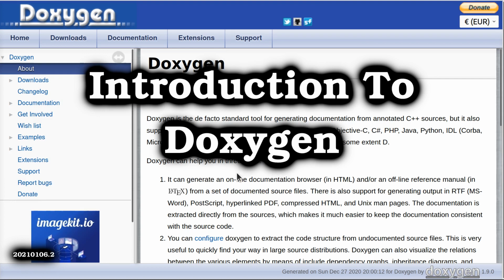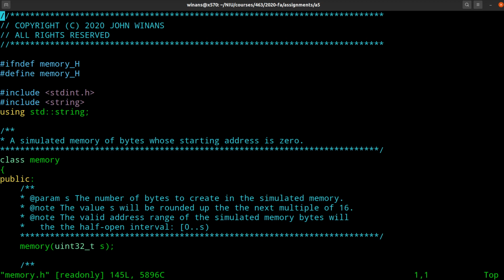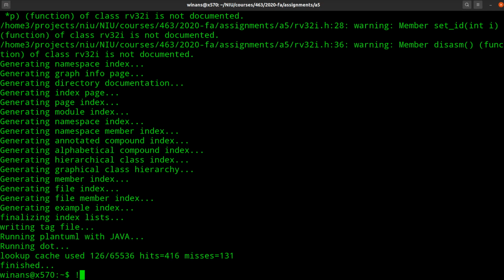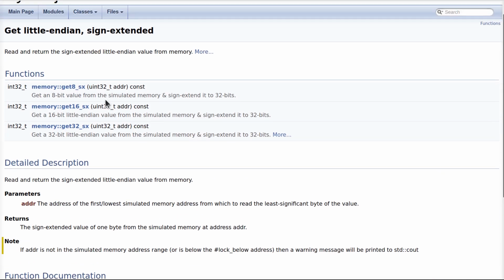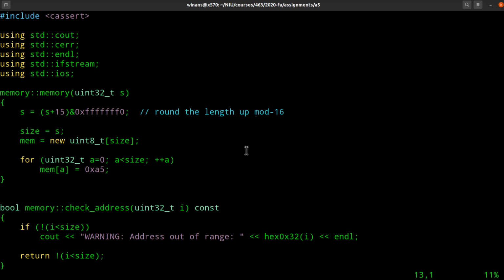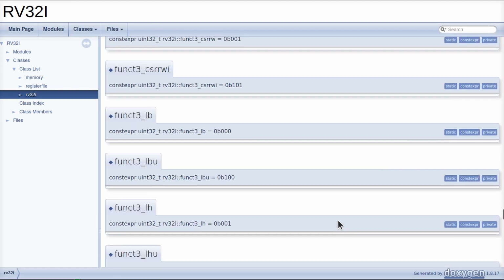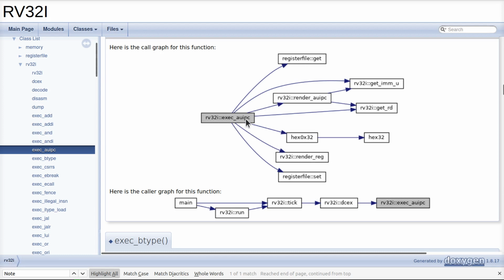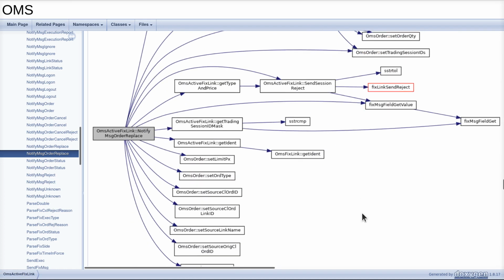Introduction to Doxygen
A discussion of Doxygen basics, how to configure it, how to run it and looking at some example output from some C++ programs.